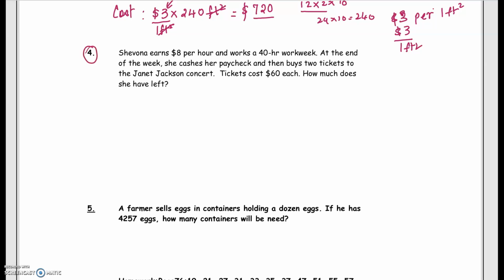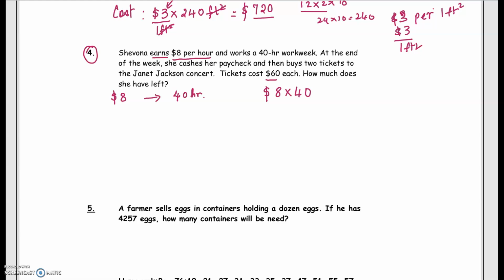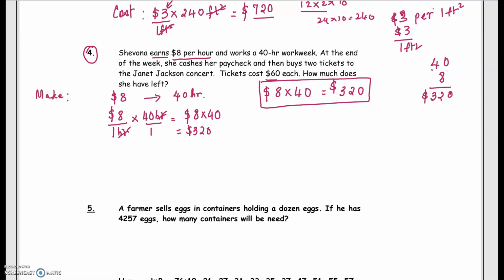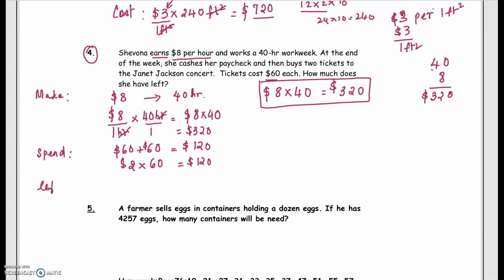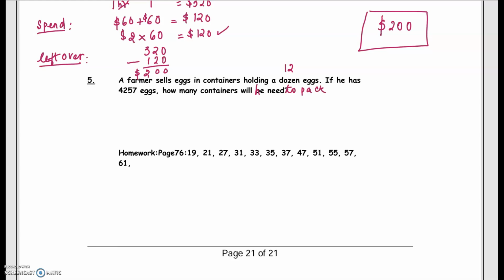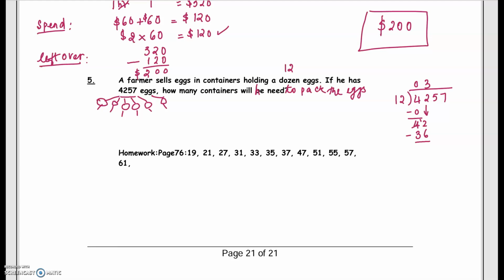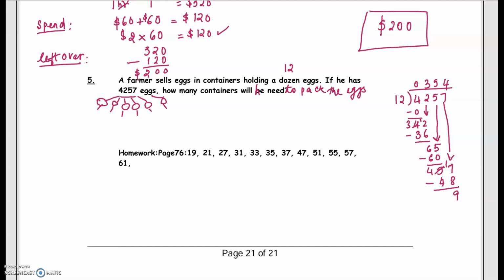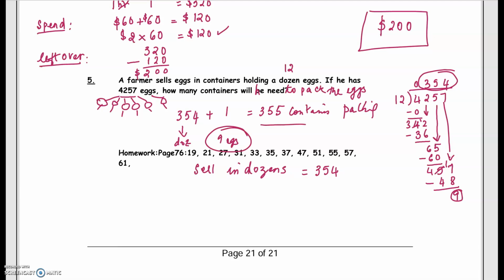Mth098 Problem Solving Strategies Part 2